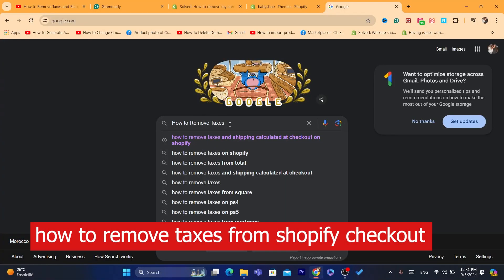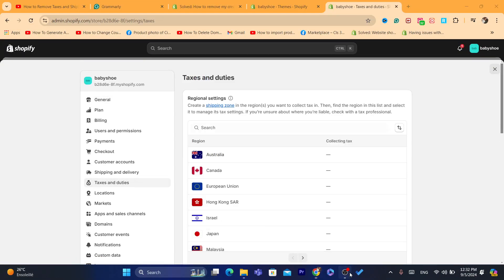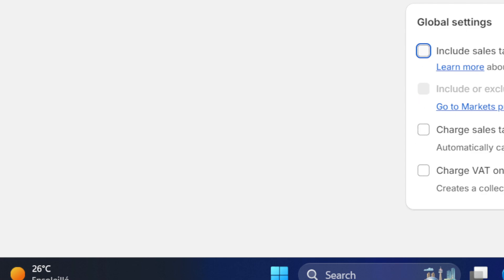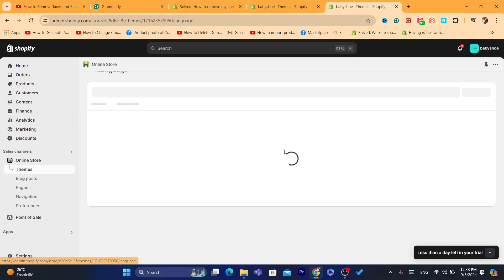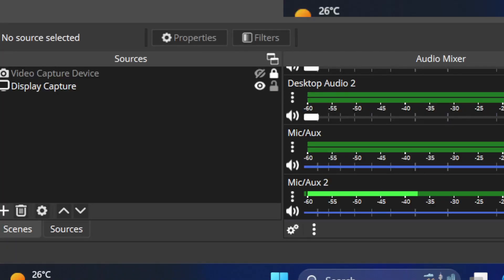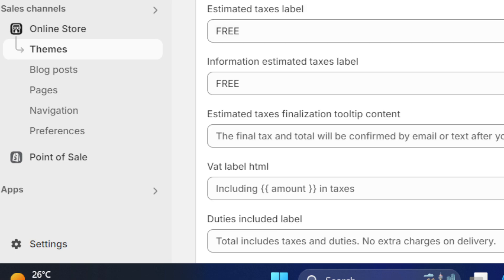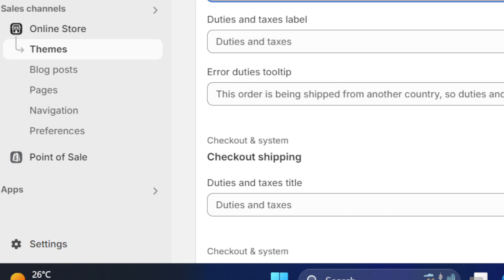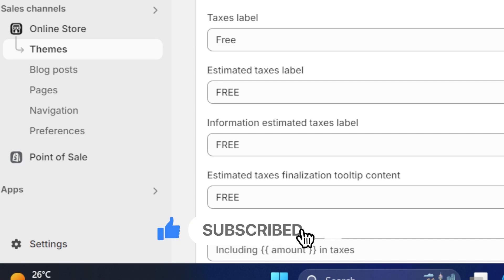How to Remove Taxes from Shopify Checkout | Quick & Easy Tutorial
In this video, learn how to easily remove taxes from the Shopify checkout process. Whether you're setting up a tax-free store or need to adjust your settings, this step-by-step guide will show you how to disable taxes on Shopify quickly. By the end of the tutorial, you'll understand how to customize your checkout to suit your business needs.

What You'll Learn:

How to access Shopify tax settings
Steps to remove taxes from your checkout
Tips on managing taxes for different regions
Helpful Links:

Shopify Help Center: [Link]
Shopify Tax Settings: [Link]